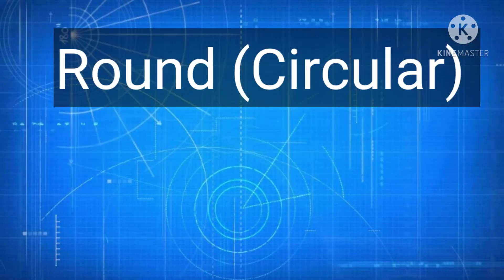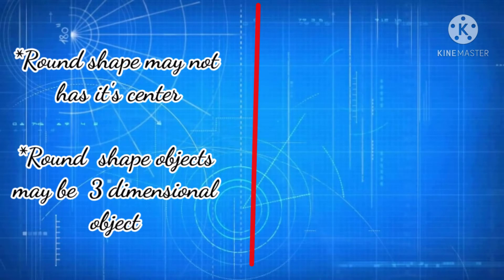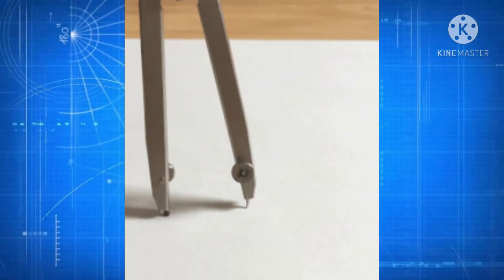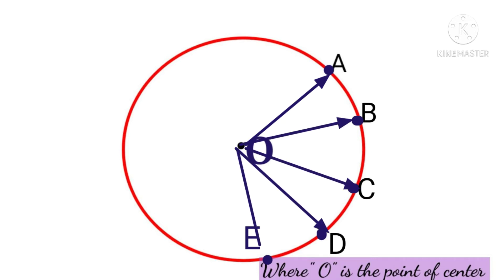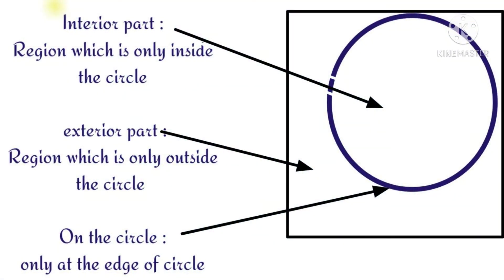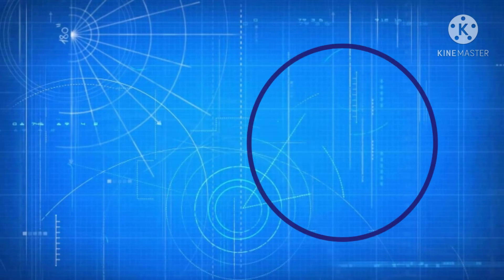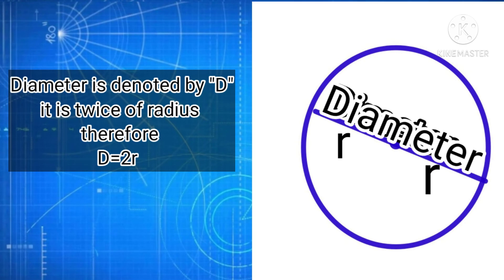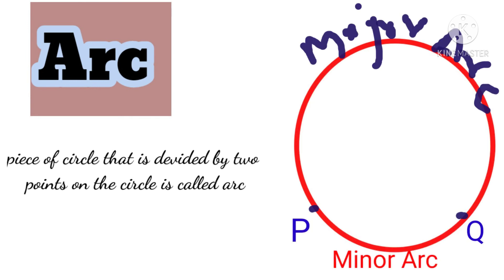Maths | CIRCLES CLASS 9 | Kids Fly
Kids Fly

CLASS 9th
Concept Of Circle
Chapter -10
Exercise -10.1